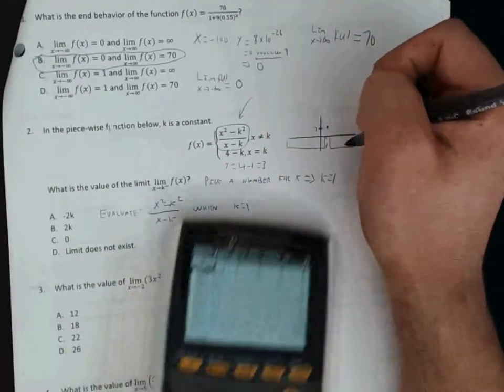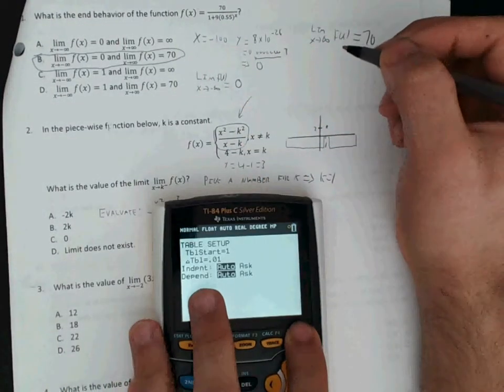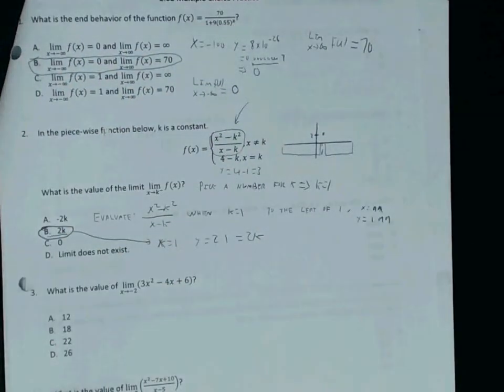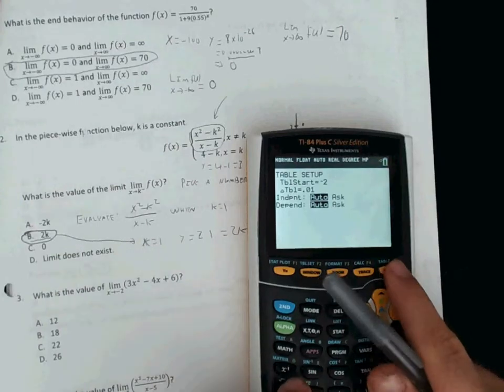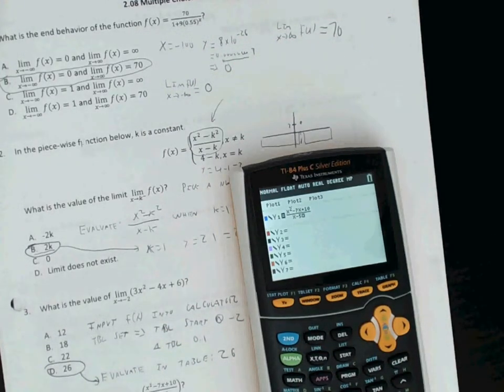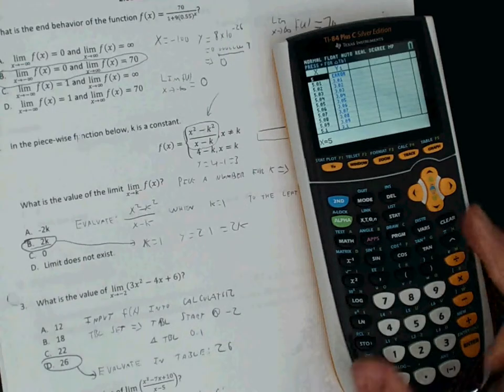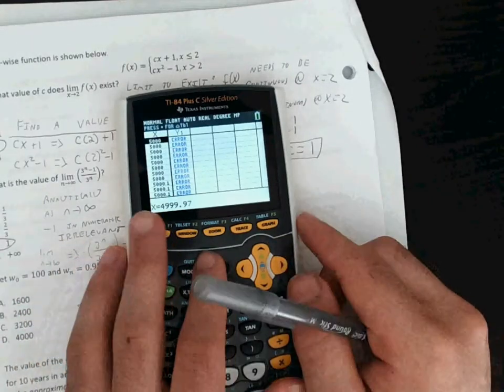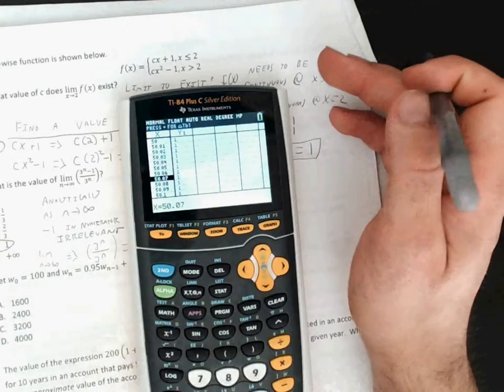2 08 Limits up to problem 7